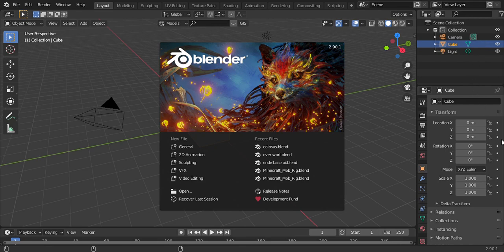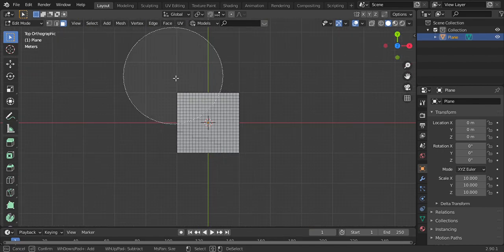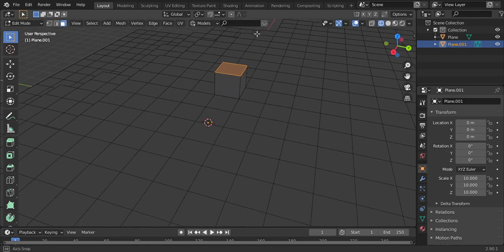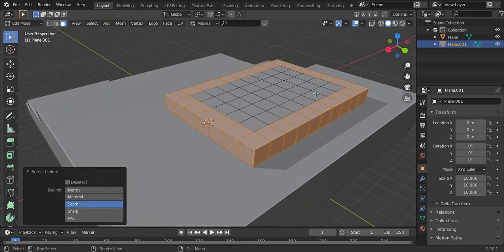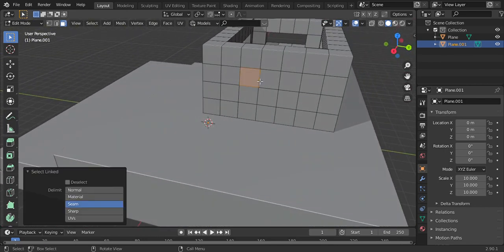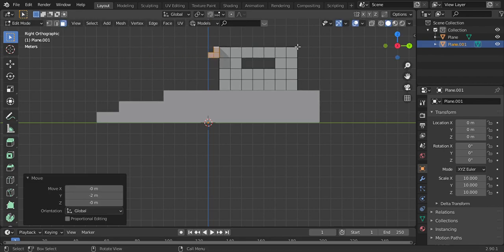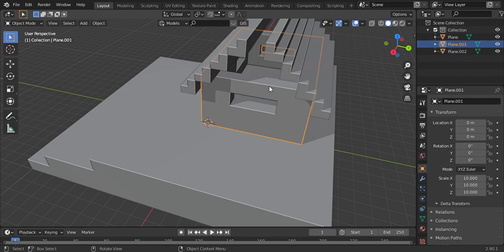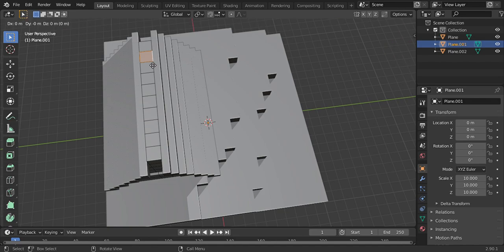Blender Minecraft Tutorial Series Part 1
sorry about my mic